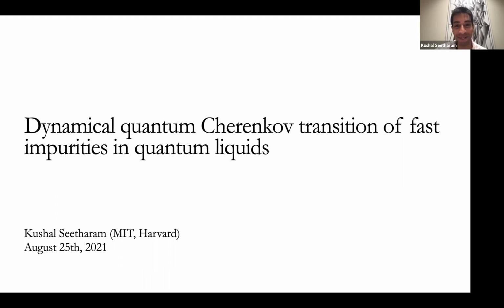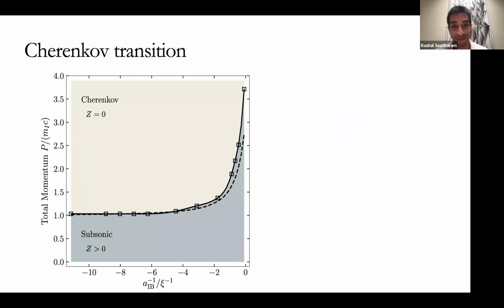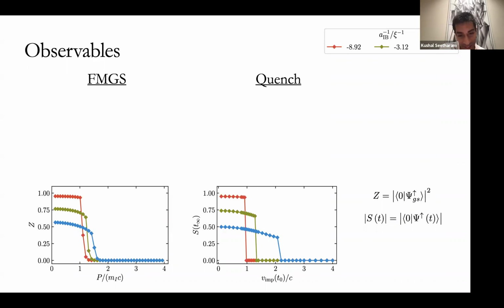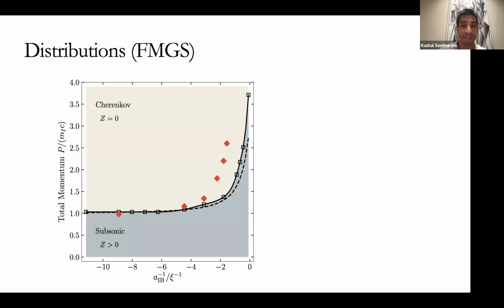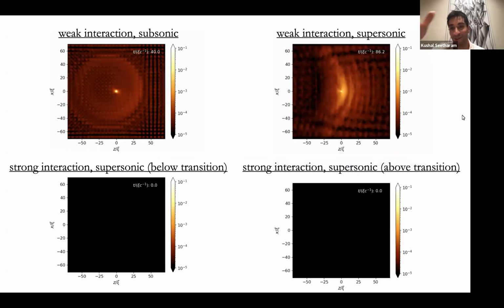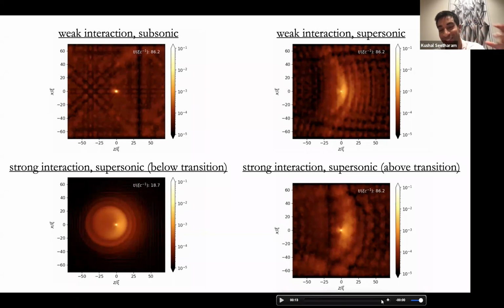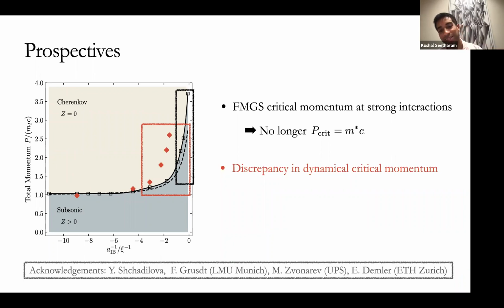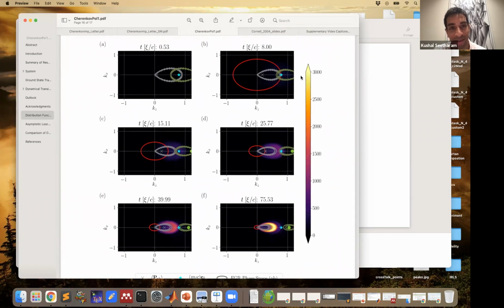Kushal Seetharam - talk at Quantum impurity workshop 2021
Dynamical quantum Cherenkov transition of fast impurities in quantum liquids